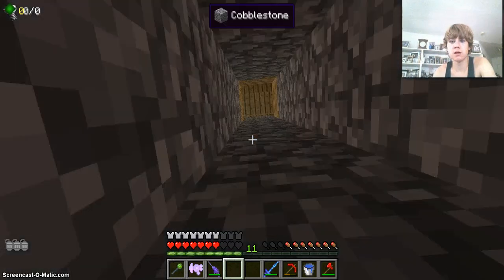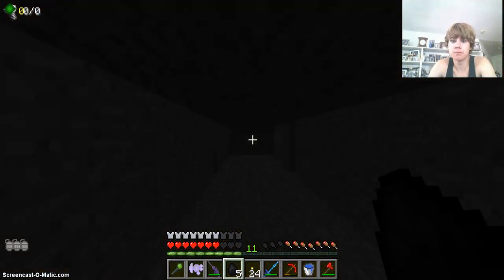Minecraft: modded survival Episode 14 - Jabba Fix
Switches to Jabba (Just Another Better Barrels Attempt)